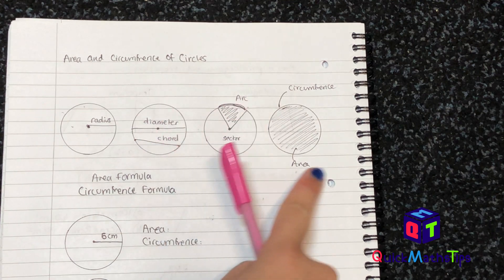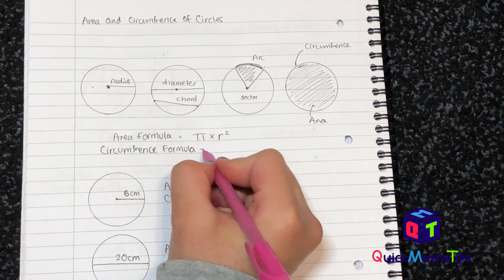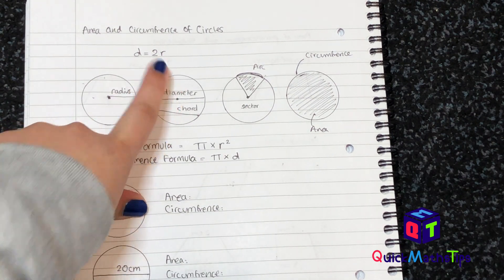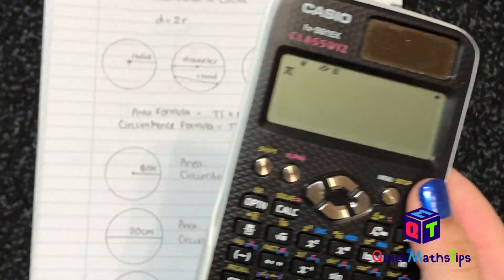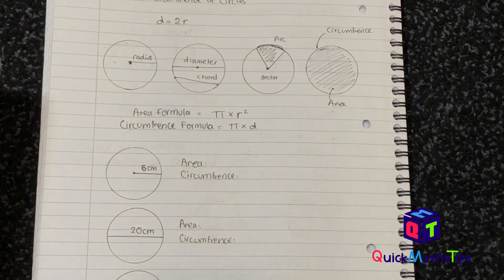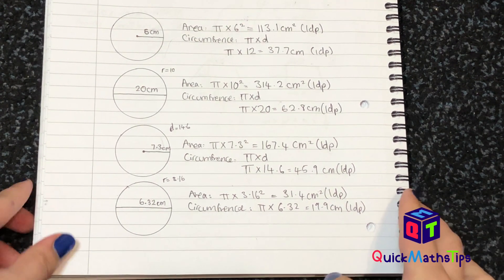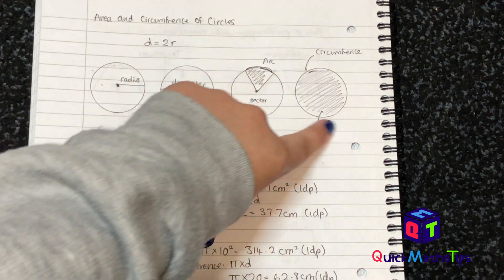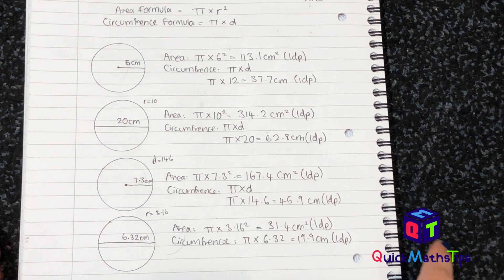Area and Circumference of a circle